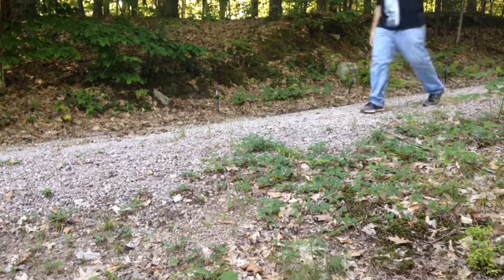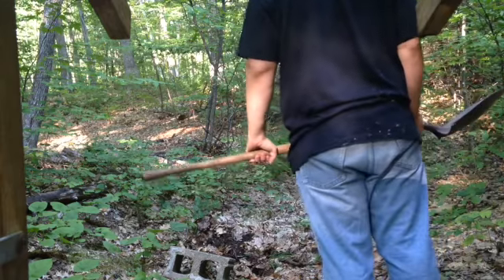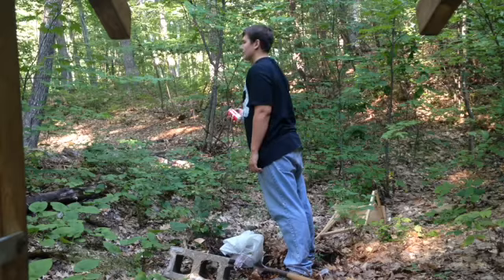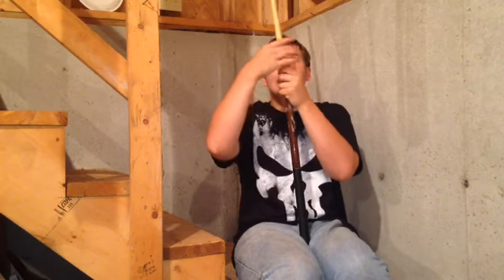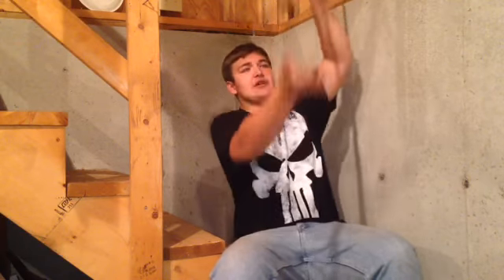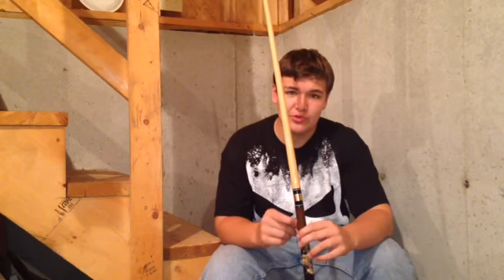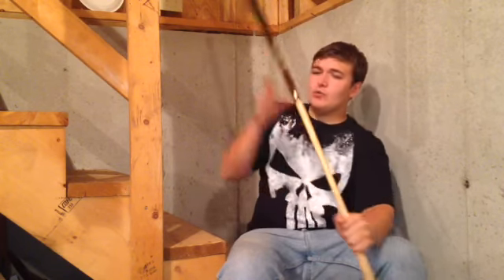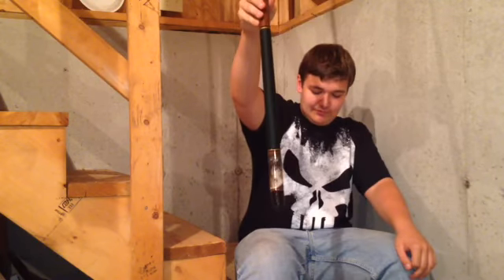Zombie Weapons Guide: Pool Cue